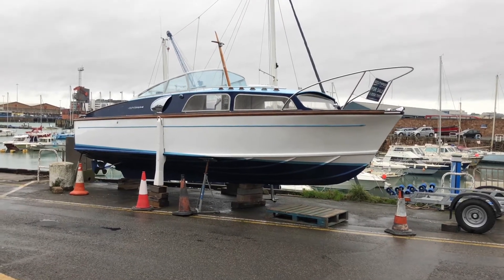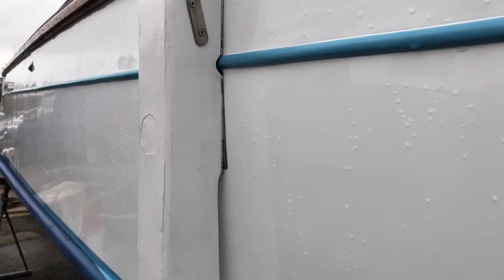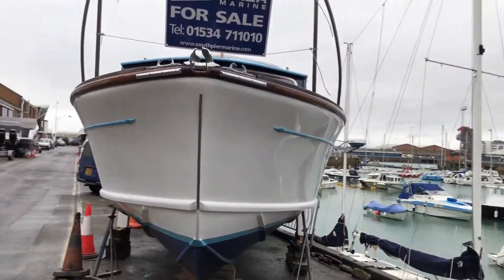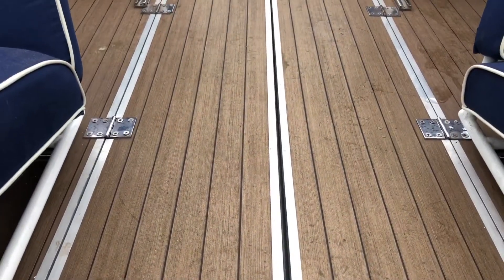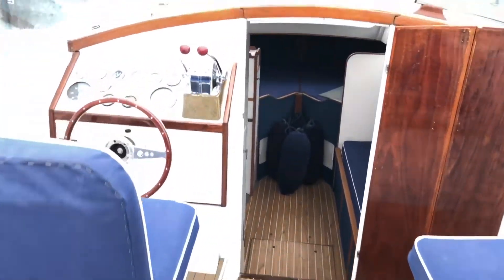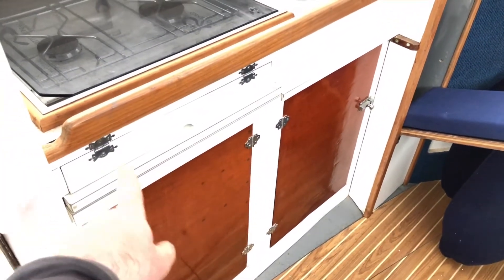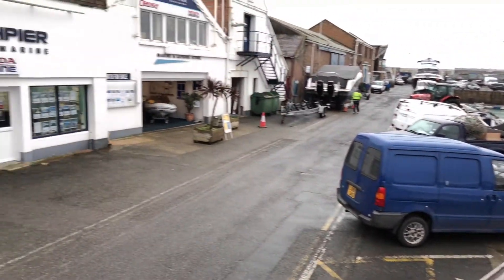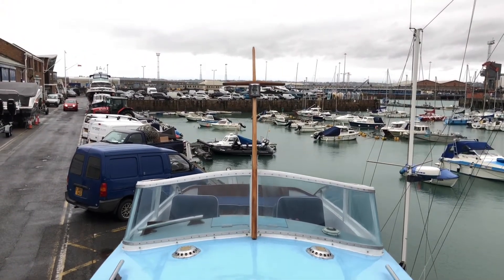Fairey Huntsman 28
Fully restored Fairly Huntsman 28 built in 1965. Based in Jersey, Channel Islands.